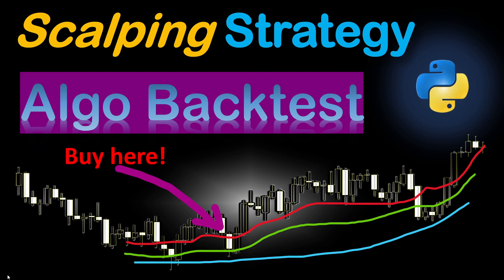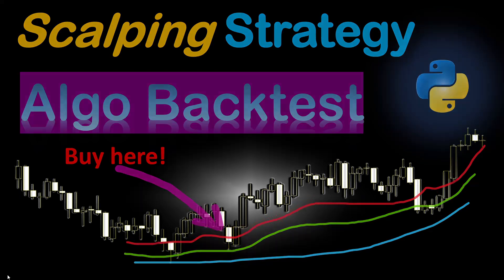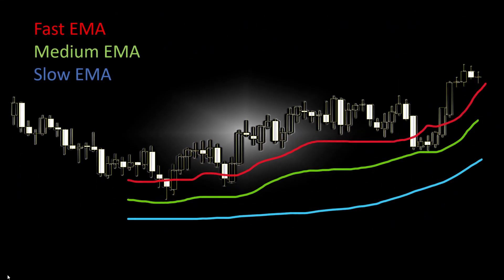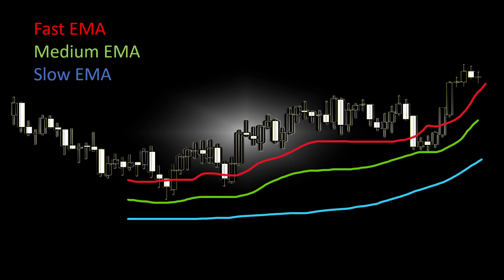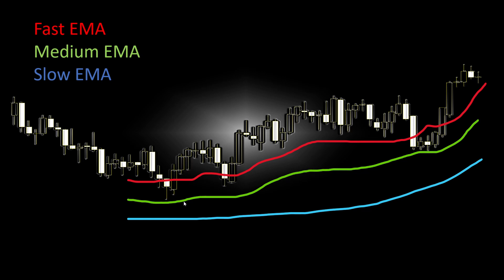Simple EMA Scalping Trading Strategy Backtest In Python (Part 1)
Simple scalping Trading strategy using 3 exponential moving averages backtested in python, the scalping strategy is explained and the python code also in Jupyter notebook. The Python notebook is

00:00 Scalping Strategy Introduction
02:24 Python Code For Algorithmic Strategy
11:53 Backtesting The Scalping Strategy
13:02 Scalping Backtest Results